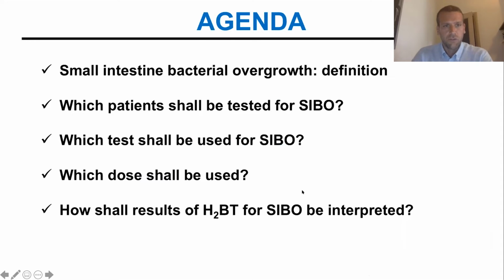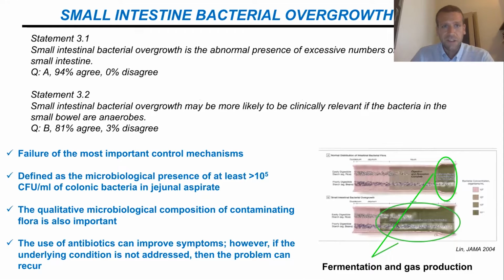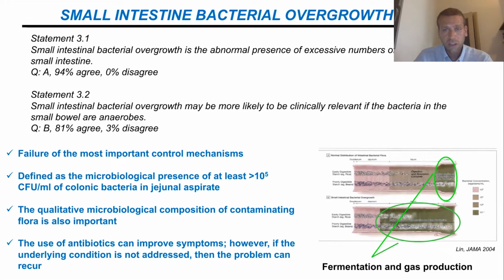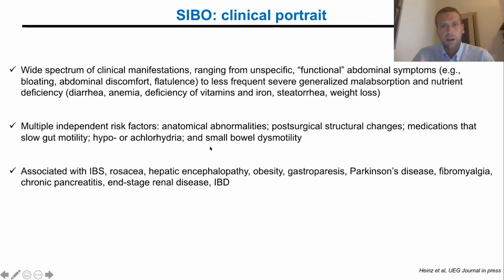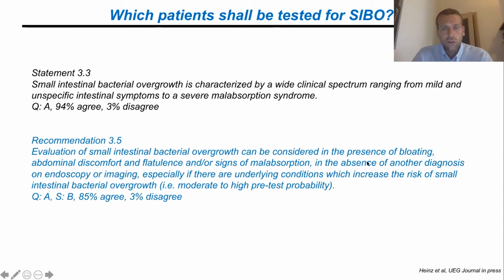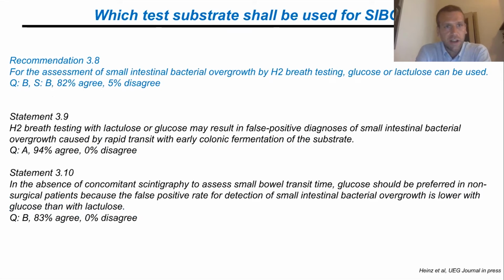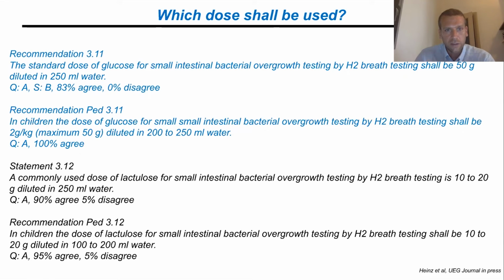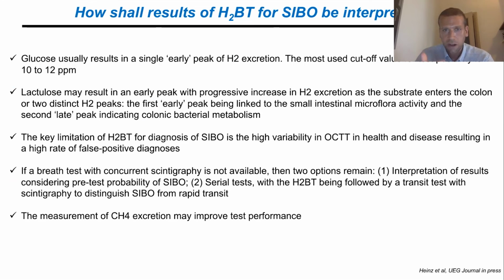UEG Breath Test Guidelines 6 Loris Lopetuso Small intestinal bacterial overgrowth